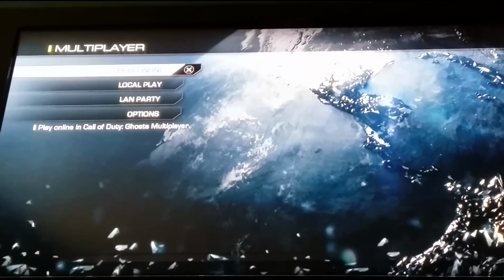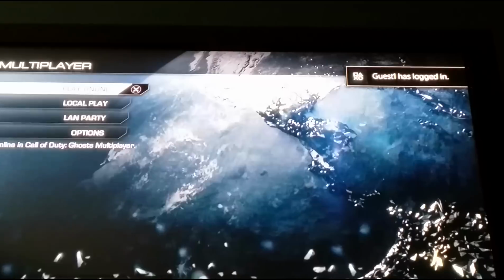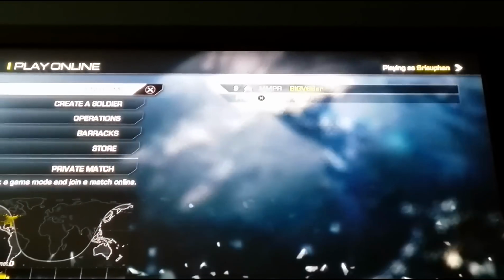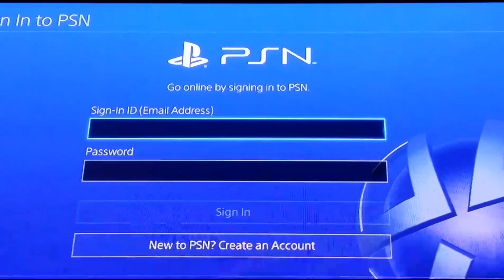Sony Please Fix Ps4 Guest structure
So to play cod your guest has to have a psn, once signed in even if they dont have ps plus they can play with you, it shows their psn name..

if no psn then you can not play